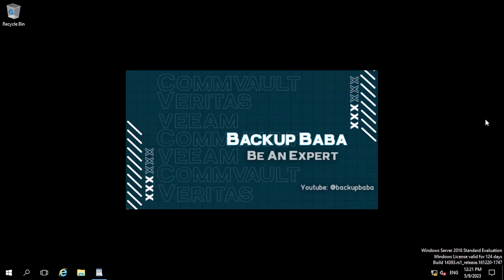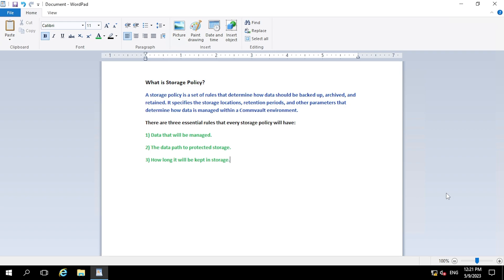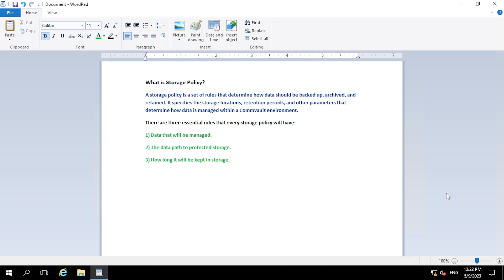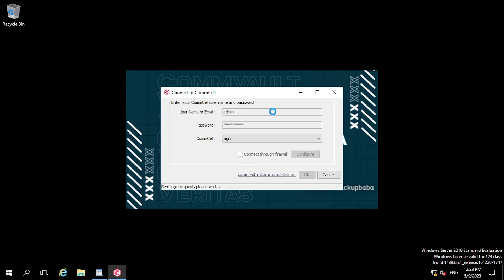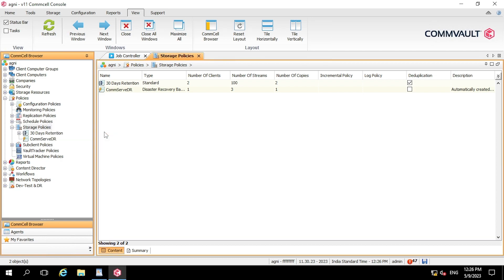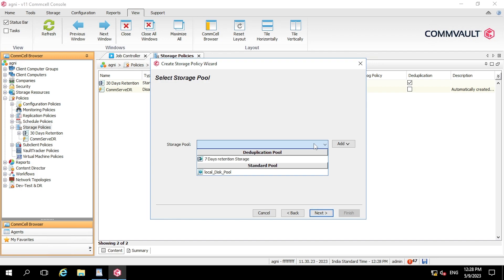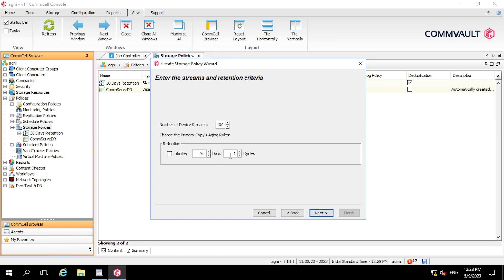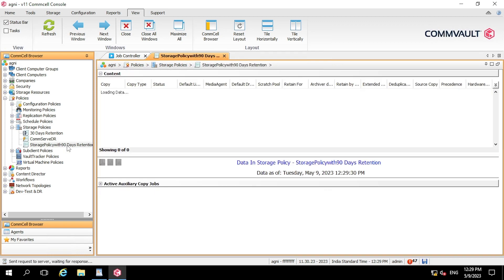Commvault || How to Create A Storage Policy || storage policy in commvault || Disk Library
In this Video, You are Going to Learn that How to Create a Storage Policy and it's benefits.